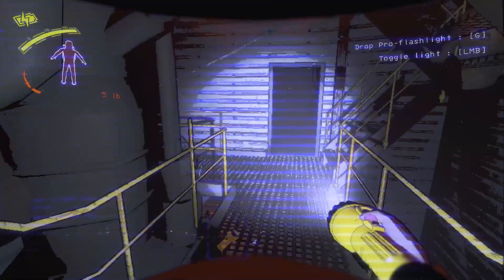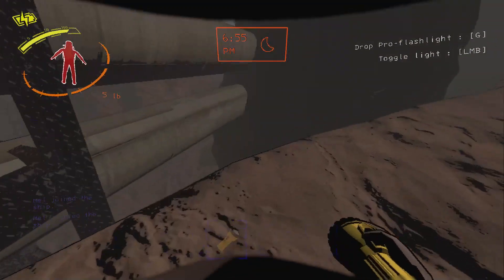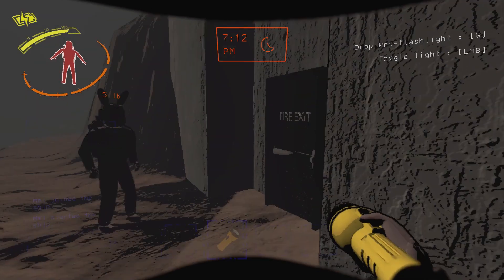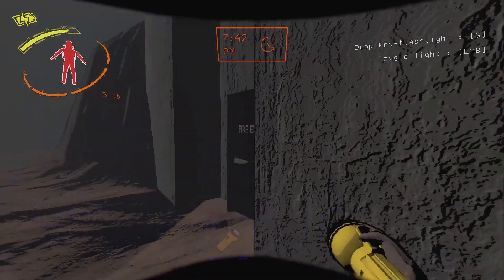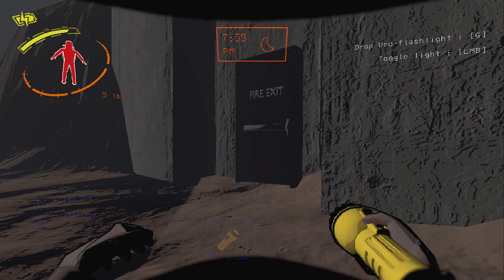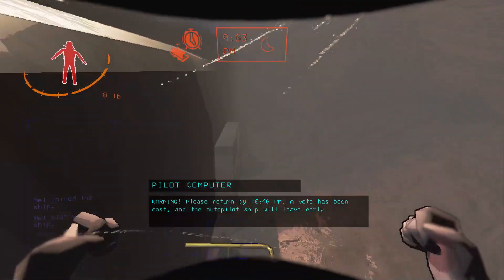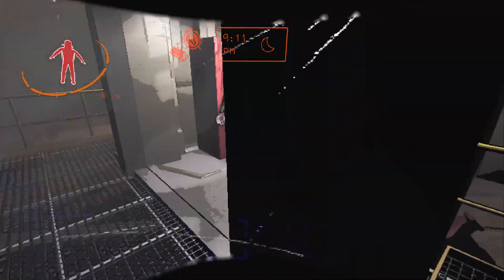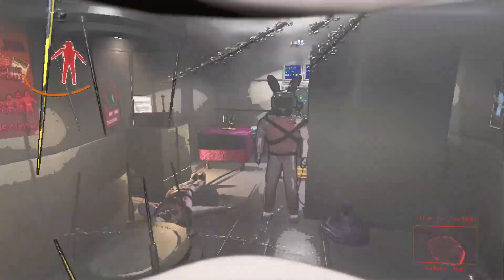We both thought the other had died rofl